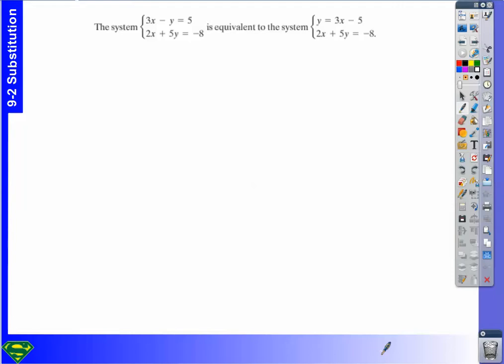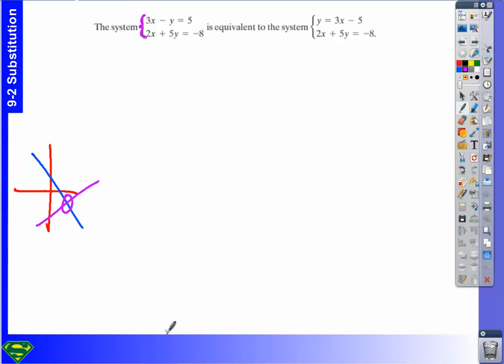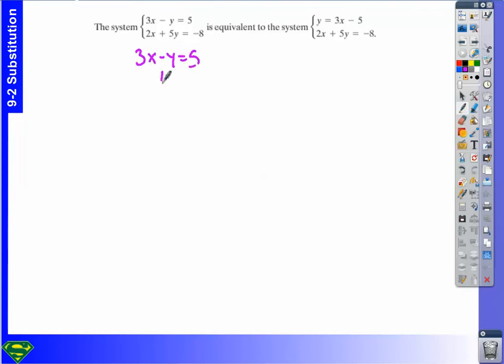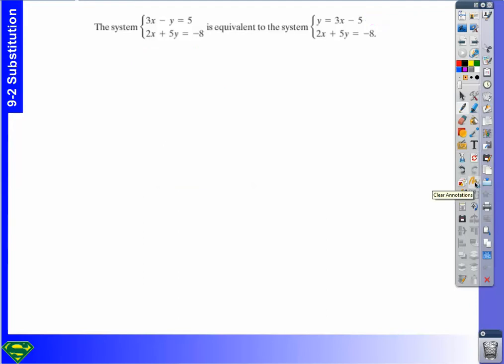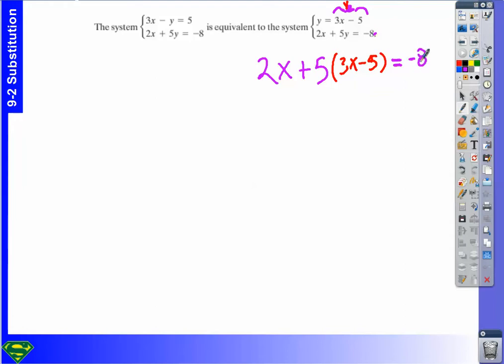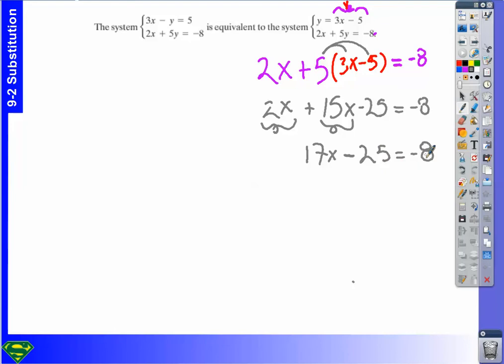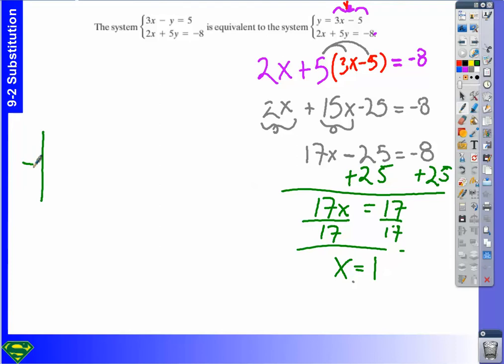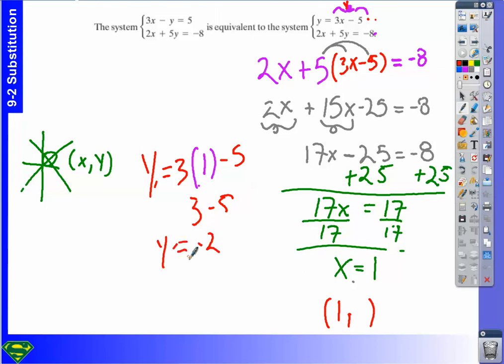9-2 how to solve a linear system with substitution